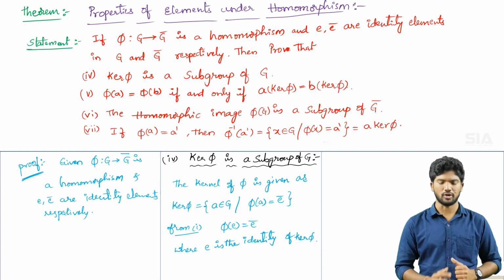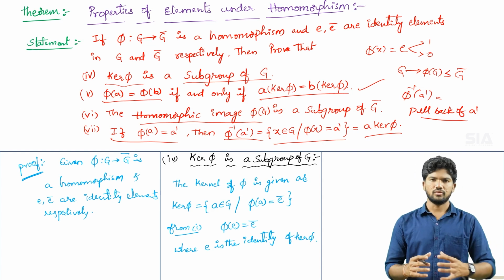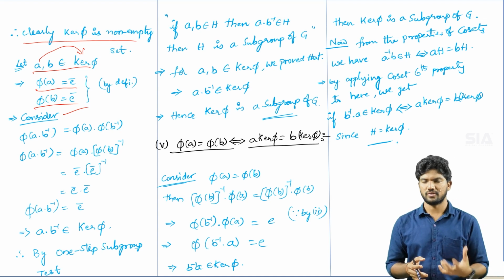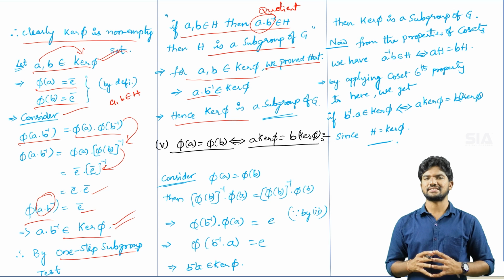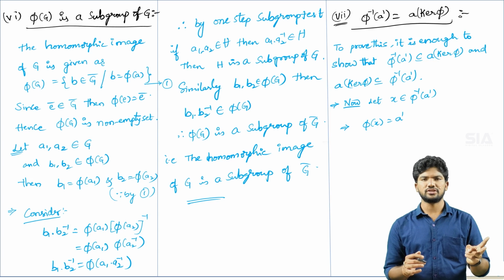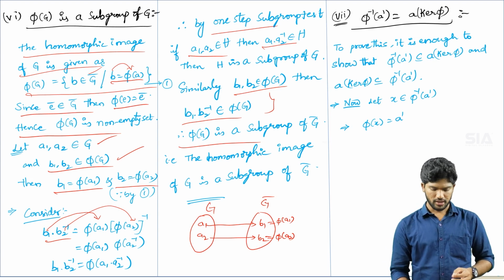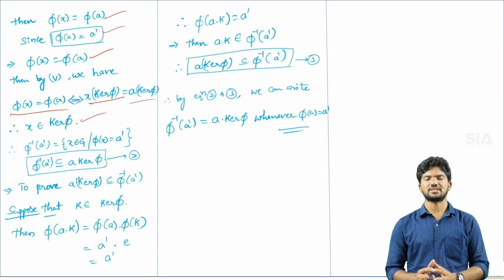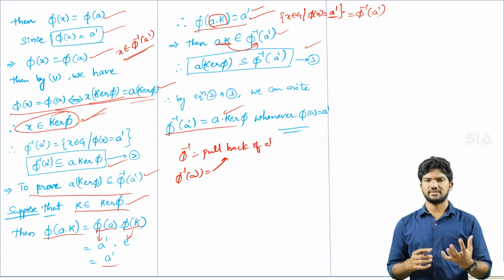Unit-4: Properties of Elements | BSc Sem4 Algebra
In this video, we discuss the important properties of elements under ring homomorphism from Unit–IV (Ring Homomorphisms).
👉 Learn how different elements behave when mapped from one ring to another using a homomorphism.

📘 Topics covered:
Definition of ring homomorphism
Image of zero and unity
Image of additive inverse
Image of multiplicative identity
Preservation of operations (addition & multiplication)
Behavior of units and idempotent elements under homomorphism
Important results in exam format

🎓 Course Details:
B.Sc Semester-IV (Algebra)
Universities: OU | KU | MGU | SU | TU | PU

Frequently asked theory question
Key concept for understanding kernel, image, and isomorphism
Important for further topics like factor rings

📌 Unit Covered:
Unit–IV: Ideals and Ring Homomorphisms